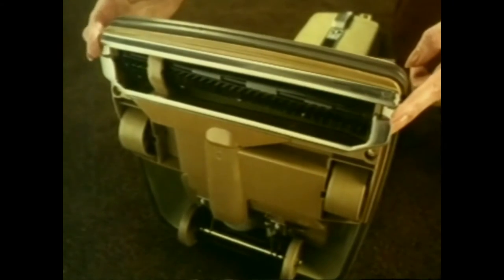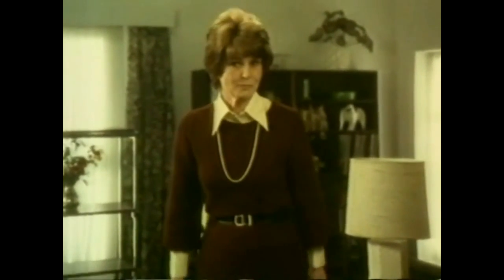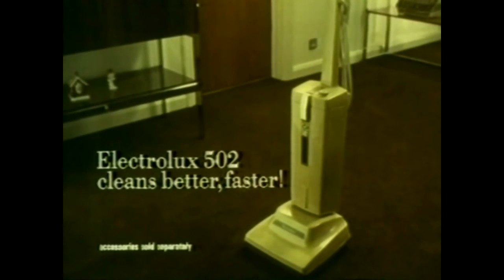Electrolux 502, Carpet Showroom, TV Commercial 1976